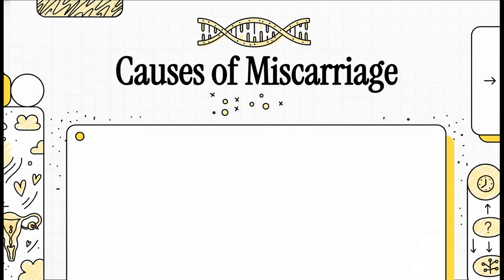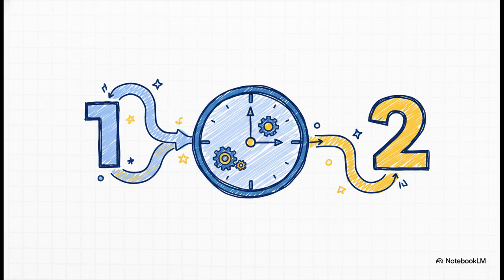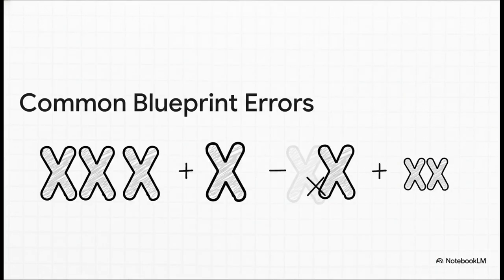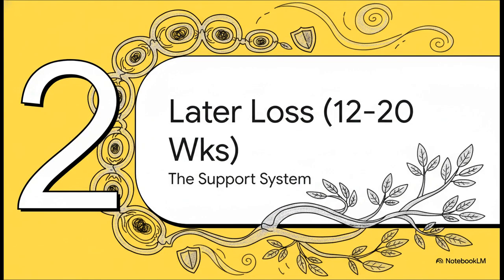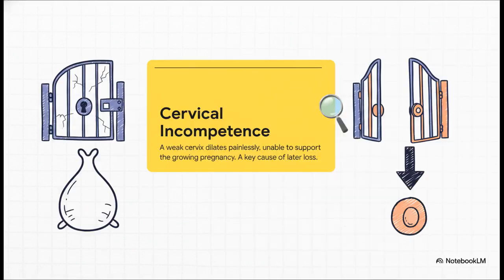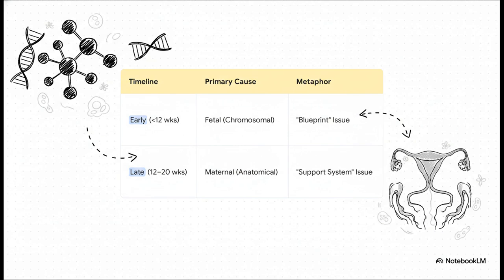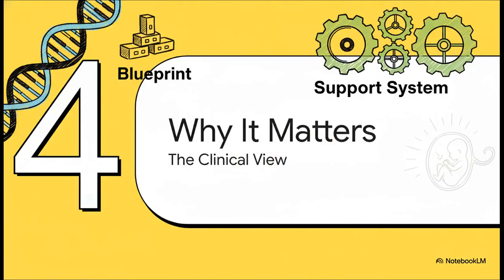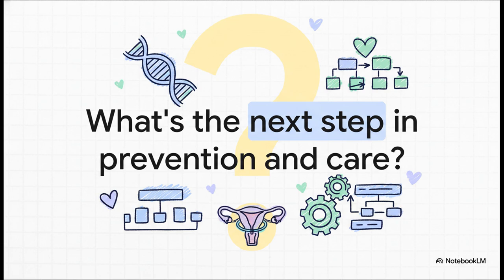Why Miscarriages Happen: Causes, Genetics, and Risk Factors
Chromosomal abnormalities miscarriage, maternal health risks, can stress cause miscarriage, Trisomy 16